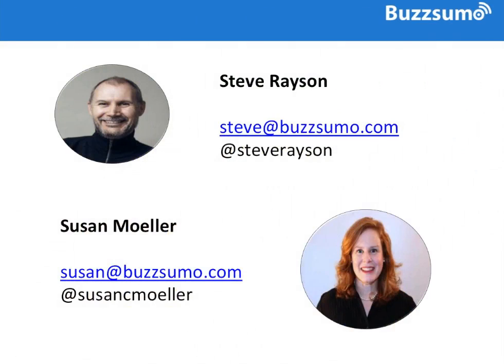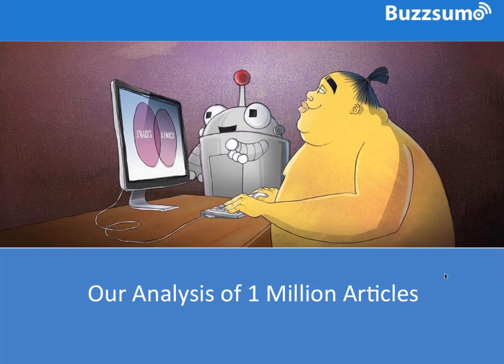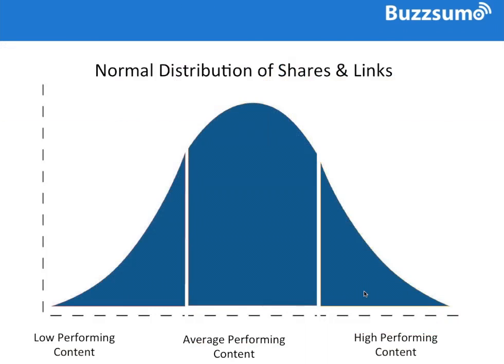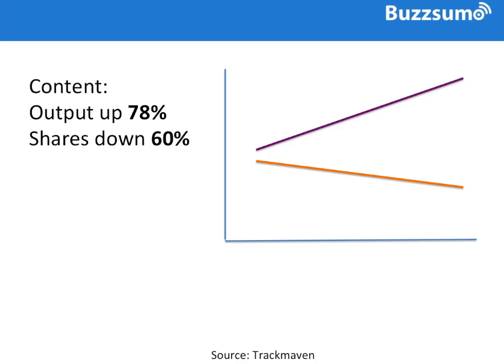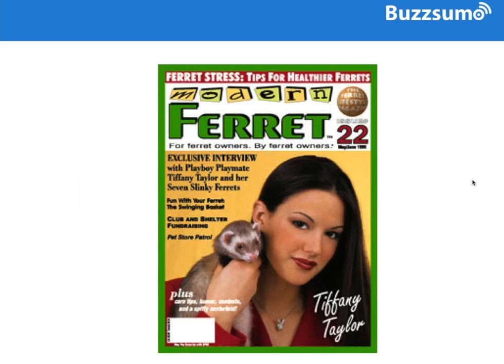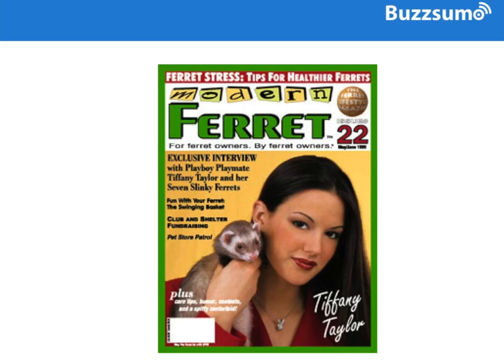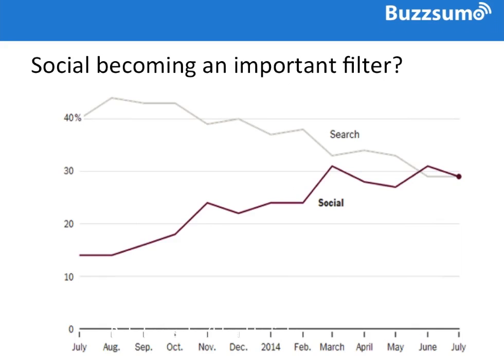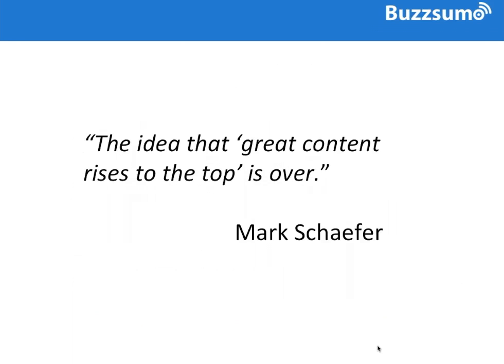RAM to the Rescue recording HD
Using Research, Amplification and Monitoring to overcome Content Shock with BuzzSumo